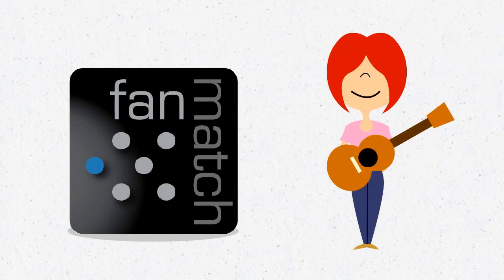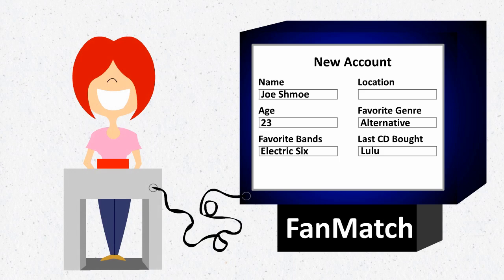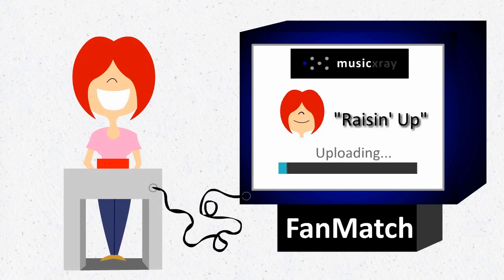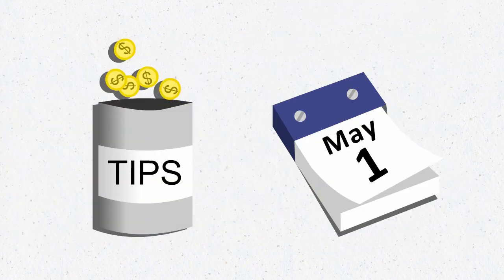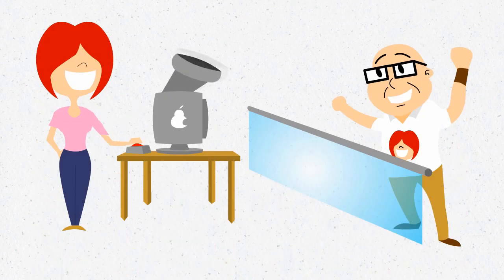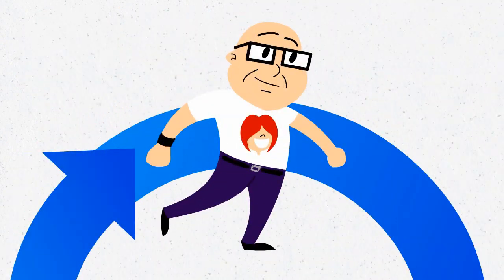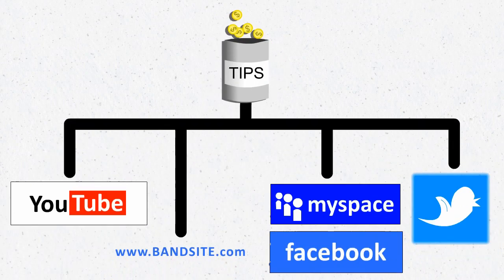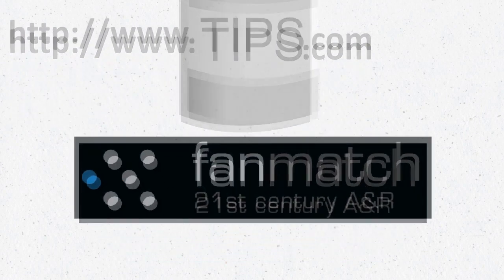Fan Match for Musicians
What if you could put your fan acquisition efforts on autopilot?

Music Xray is going to help you take on that challenge. Soon, we will release an overhaul of our focus groups service and rename it FanMatch. For each $1 you (the musician) pay, we will target 3 potential fans and if they like your music, we'll get their contact info for you and maybe even convince them to leave you a tip. They will be targeted based on their taste profile -- meaning that they will be somewhat predisposed to like your general style and sound.

Imagine being able to acquire each new fan at a very predictable cost. Then, as long as your fans are worth more to you than it costs to acquire them, you have a sustainable act. The more compelling your music is, the lower your cost to acquire each fan will be, and probably the more successful you'll be overall.

In other words, the less money it costs you to acquire fans, the more viable your act is as a sustainable business. FanMatch aims to not only be the lowest-cost way you'll ever acquire fans, but to also help you track those costs and reduce them over time.

Get it?

As we're putting the finishing touches on the software that powers this whole thing, we're working on the messaging, that is, on how we describe the service to everyone so that they "get" it too.

Let's say the average musician who sees the video below will know approximately as much about the service as you do now, after reading all of the above. Does the video paint the picture?

Have you ever thought about your cost per fan acquisition (both in real terms as well as in the value of the time you spend trying to acquire new fans)? Do you know how much a fan is worth to you over the course of a year? Over a lifetime?

Would you use a service to you discover the answers to those questions while at the same time helping you actively acquire fans? We'd love to hear your feedback.